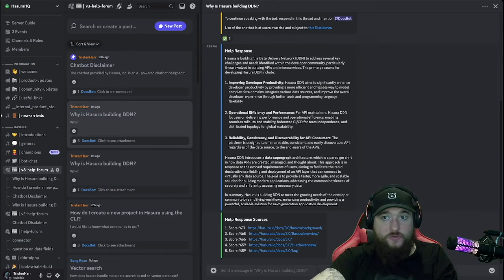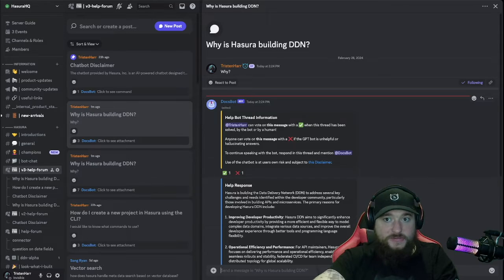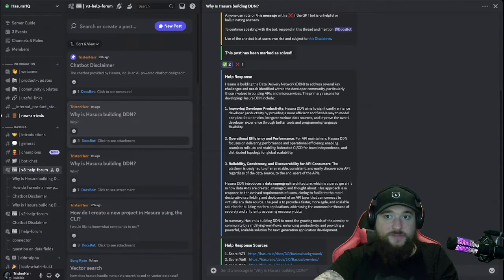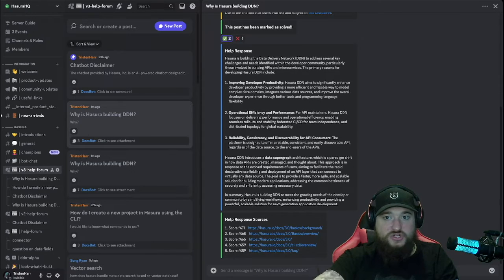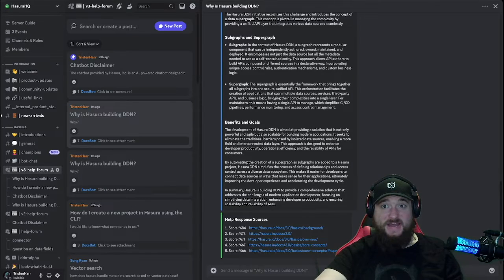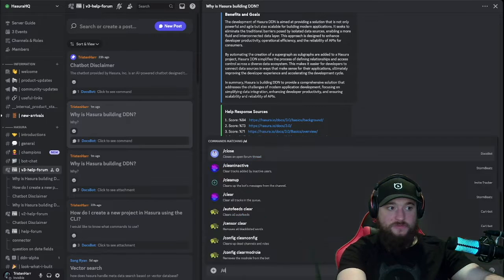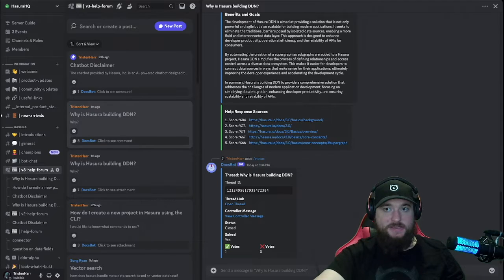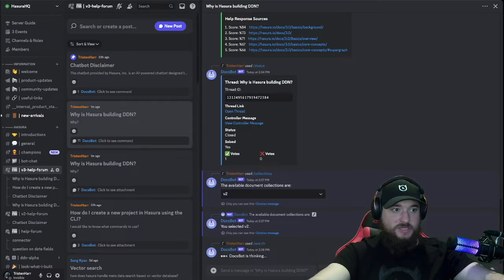Introducing Hasura’s new Discord Support Bot built with GPT-4 + RAG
This Discord bot provides the ability to search and talk to technical documentation, or in theory any documentation.

The motivation for this discord bot?

We should be able to completely automate every single support request that comes in that could be solved if the user had thoroughly read the entirety of the documentation. In this video Tristen goes over a demo of how to make use of the bot effectively :)